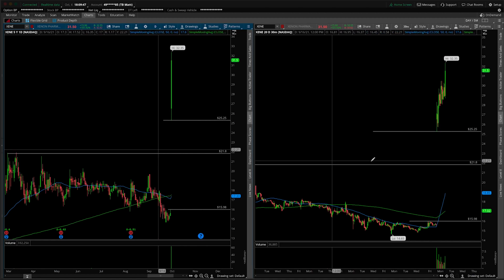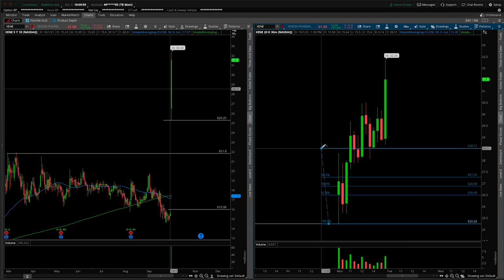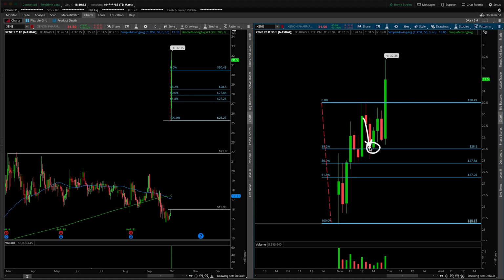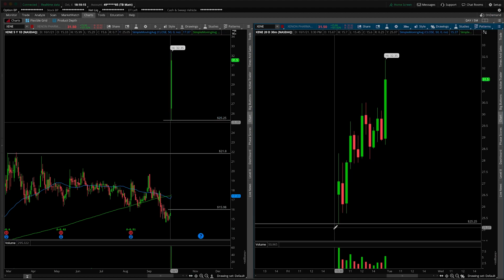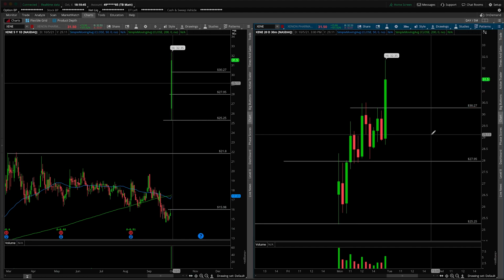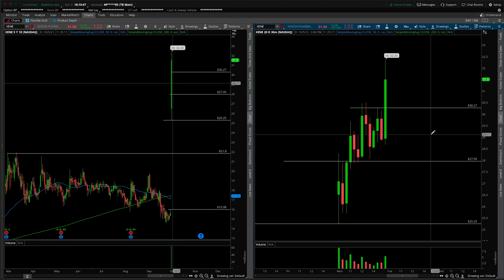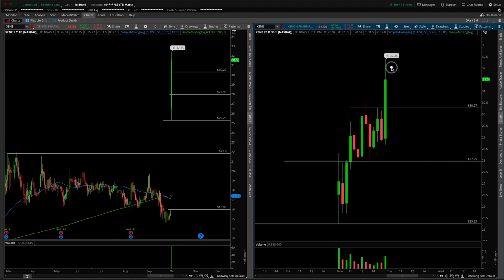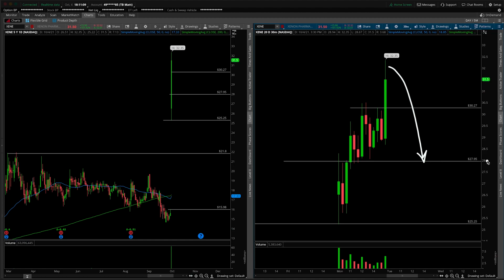XENE (Xenon Pharmaceuticals Inc) Stock Technical Analysis | 10/4/2021